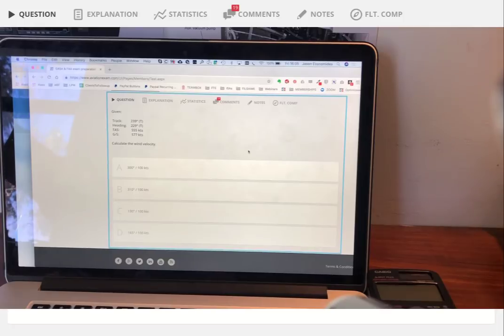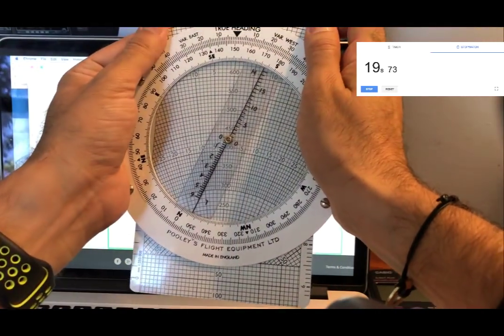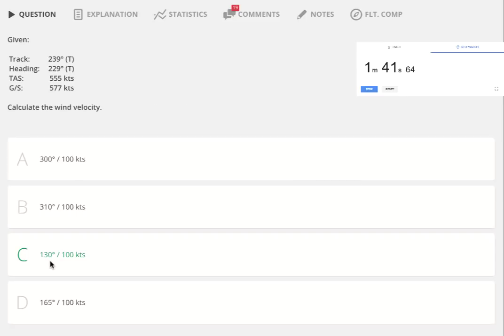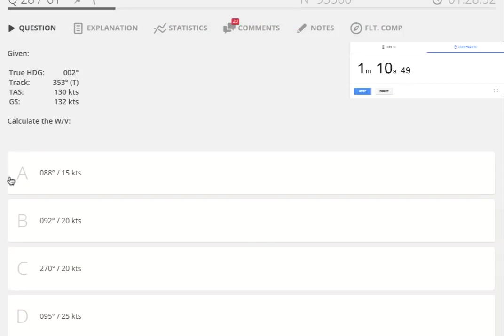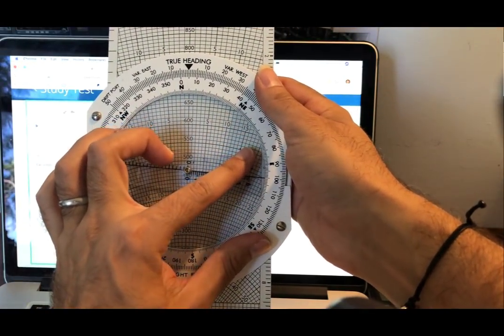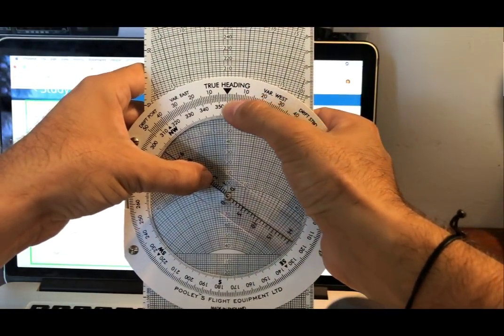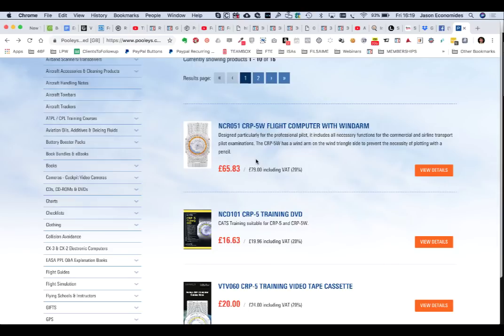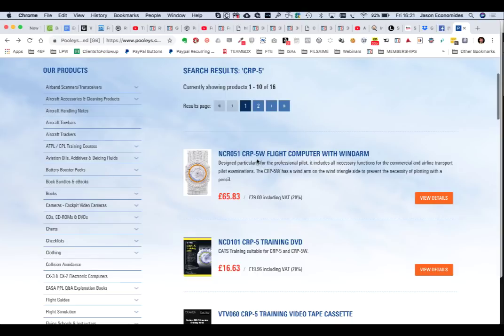How to save between 15-30 minutes in your EASA ATPL G-NAV exam using a CRP-5W (CRP-5 with Windarm)